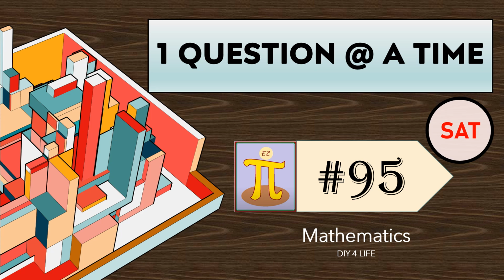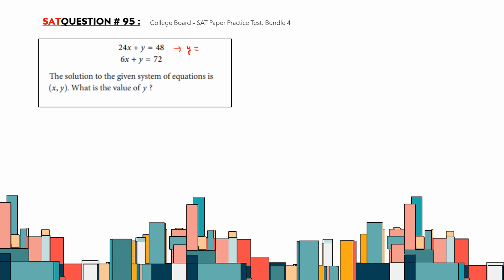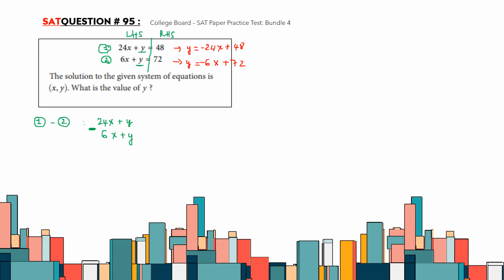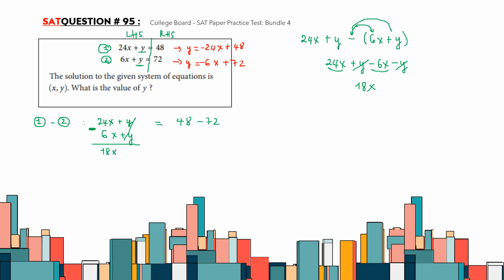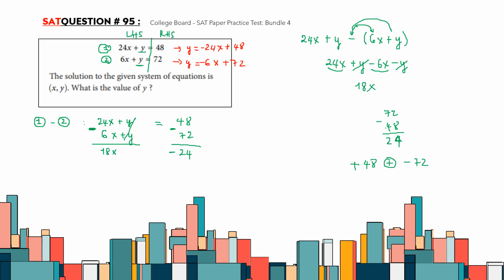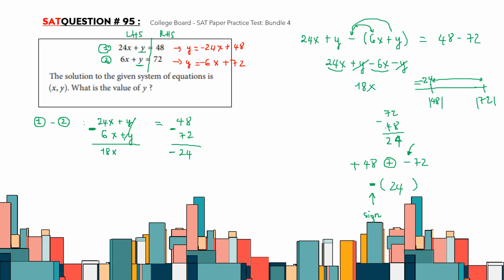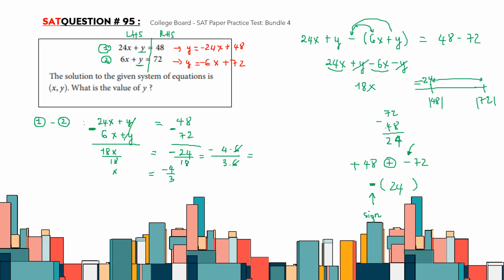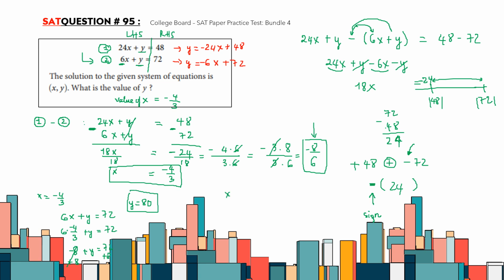SAT # 95 | 1 Question @ A Time